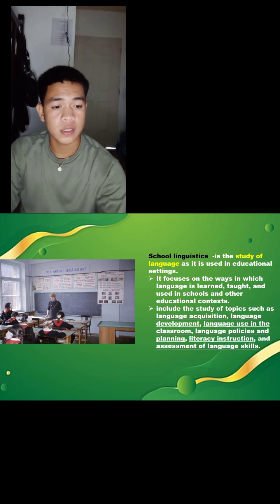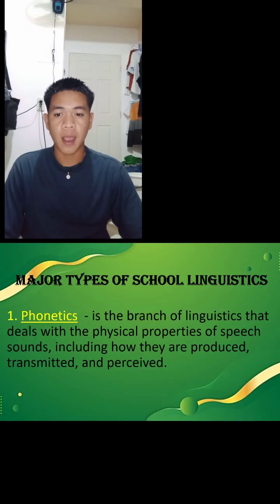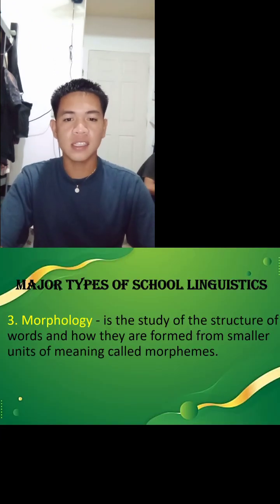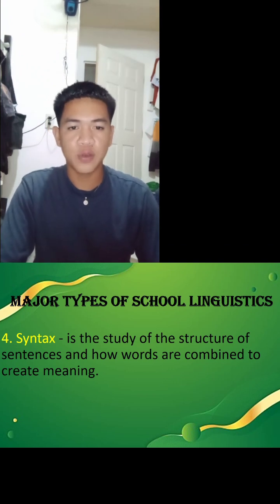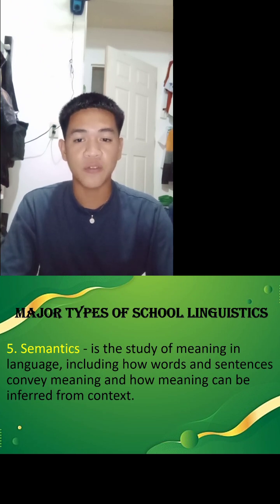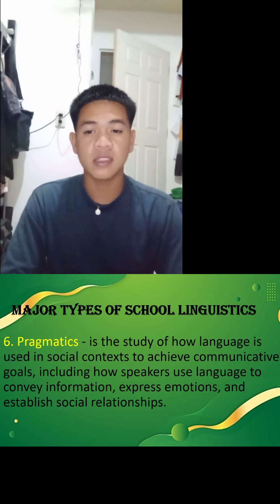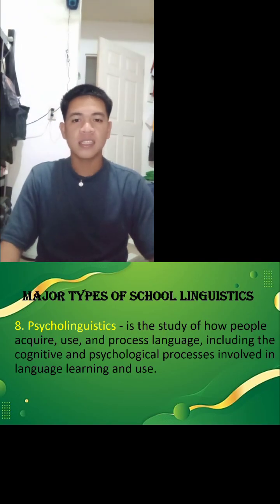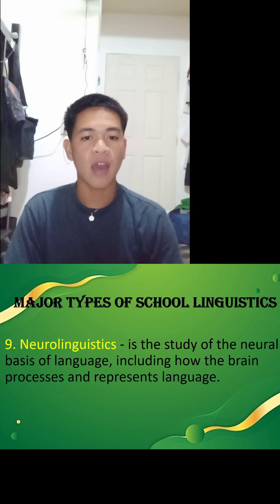school linguistics and the major branches of linguistics